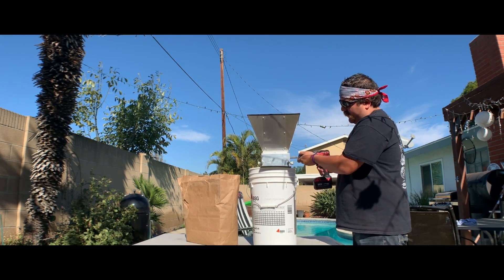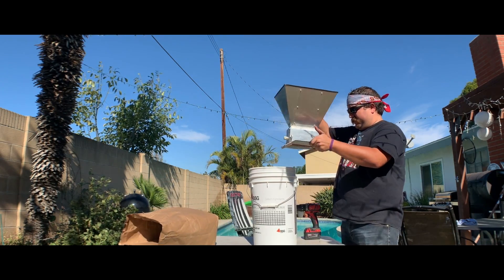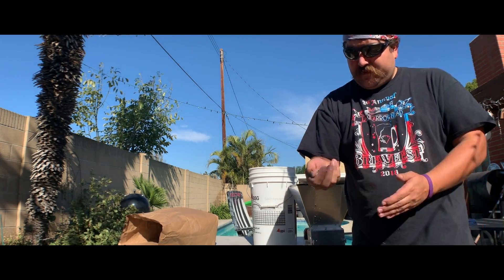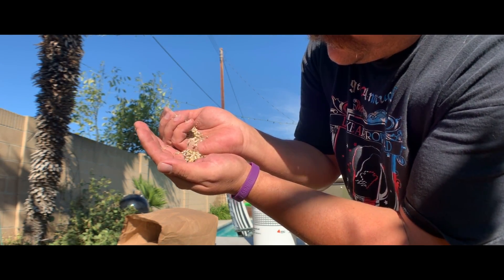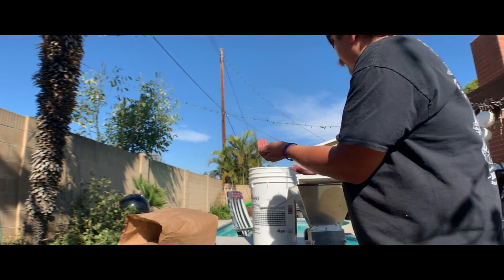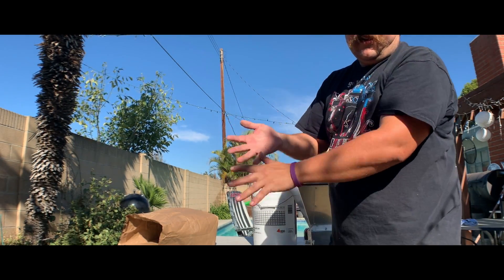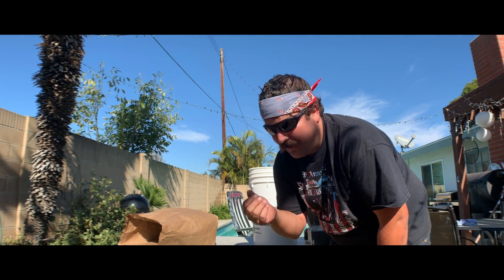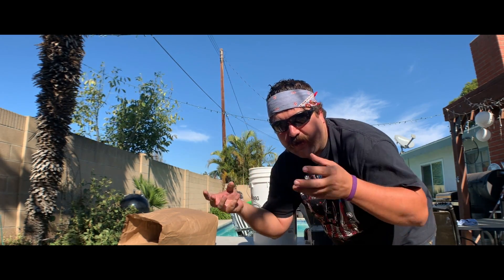Bobmar Grinding Our Grain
This is just a little video of our very own Bobmar grinding some grain for a stout we are working on!

We are! HopCurious!